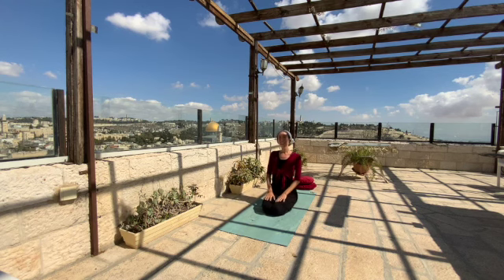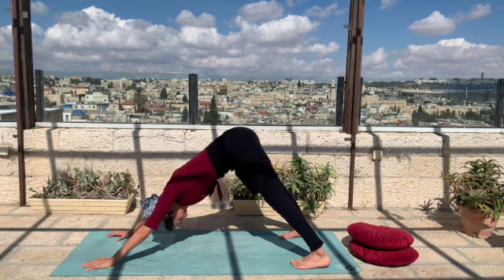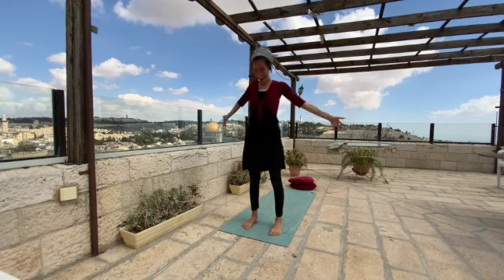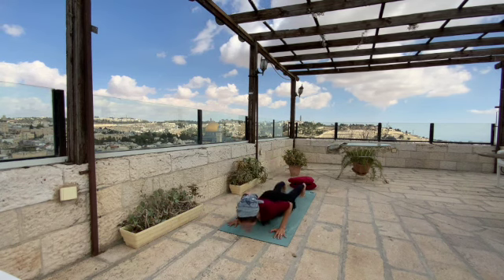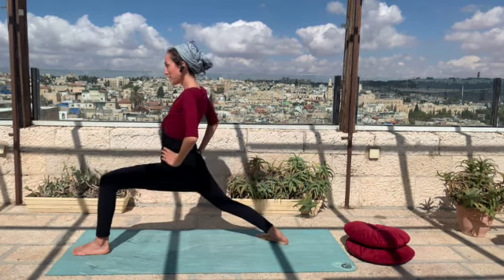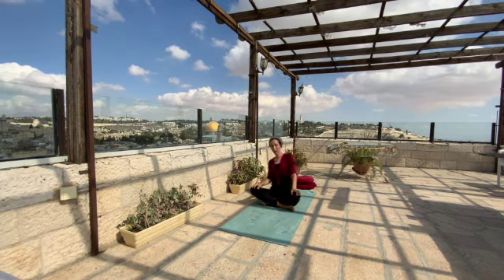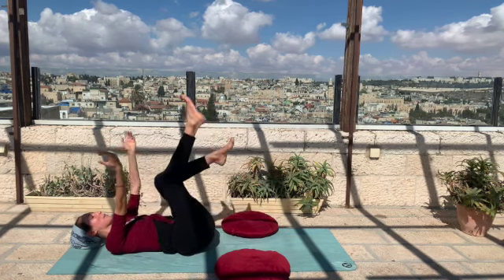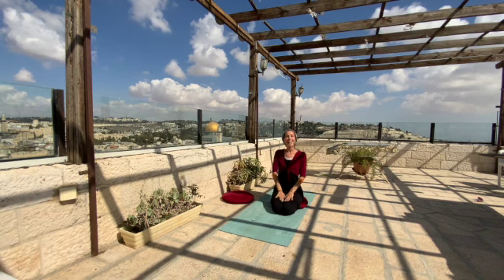Kislev Yoga Flow for Hannukah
From the old city, Jerusalem!

If you enjoyed this practice, please consider supporting by making a donation to one the options below :
BIT: Jenna Zadaka
Paybox: Jenna Zadaka